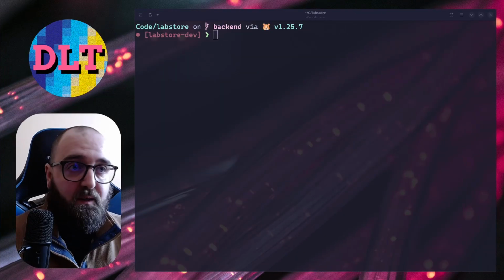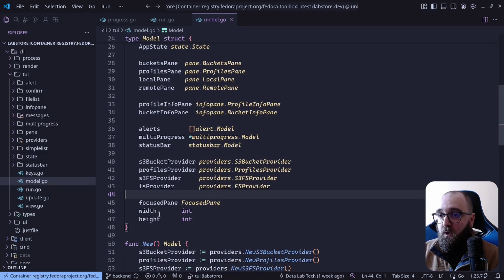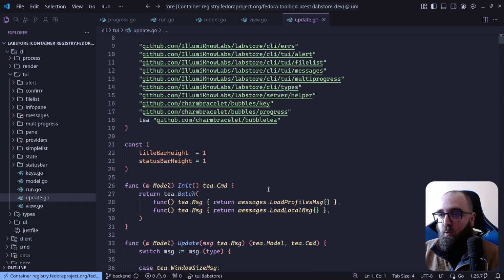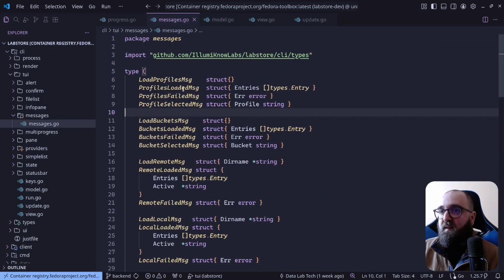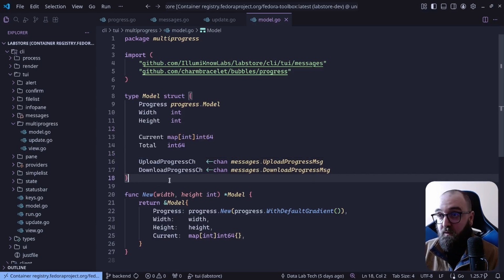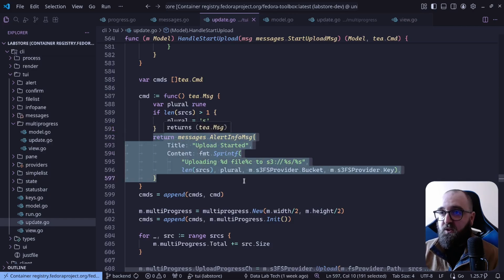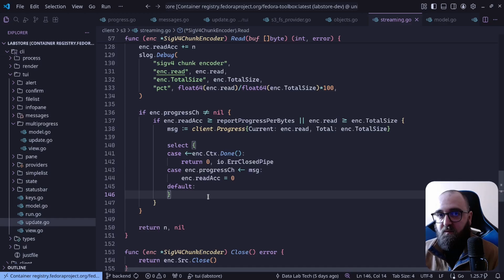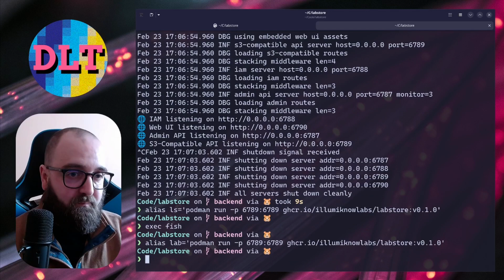LabStore - Part 6 - Building an Object Store in Go: S3-Compatible TUI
Learn the basics of TUI building with lipgloss and bubbletea, from the Charm Stack. We'll cover the 'tea.Model' interface and its Init(), Update(), and View() methods. We'll look into the event loop, and the best way to setup messages and handle downstream/upstream updates. We'll show you how to use Go channels in a way that lets you track progress without affecting the performance of the underlying task. And we'll cover component design with lipgloss, using the bubbletea-overlay library, by rmhubbert, for compositing, a feature that is currently under development in the beta, coming in v2.0.0 as layers. We'll close by introducing the v0.1.0 release for LabStore, sharing a few notes on how to install and use it, either through a container, go install, or the precompiled binaries.

Embark in this series with IllumiKnow Labs, and let's see where this journey takes us.

► In part 1, we present LabStore's backend as a Go project, and the S3 requests we prioritize.
► In part 2, we delve into SigV4, the authorization signature algorithm used by S3 to authenticate requests and individual chunks.
► In part 3, we test alternative open source solutions and setup a benchmark for these solutions, comparing them with LabStore.
► In part 4, we cover the implementation and integration of IAM (Identity and Access Management).
► In part 5, we delve into designing a command line interface to manage LabStore.
► In part 6, we explore TUI development in Go, building an S3 client and file explorer for the CLI.

0:00 Intro
1:26 What We're Building
3:31 Standalone Progress Bar
4:32 BubbleTeam TUI Basics
5:44 Model: Data Structure
8:09 View: UI with LipGloss
11:57 Update: Event Loop & Messages
20:41 TUI Progress Bar
33:17 LabStore v0.1.0
39:32 Outro